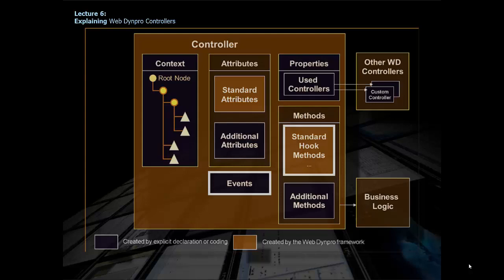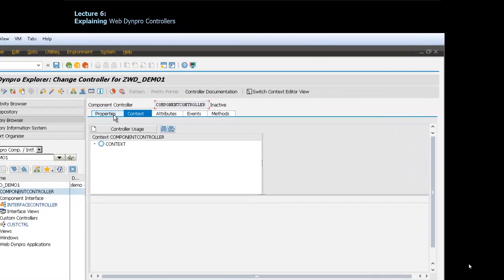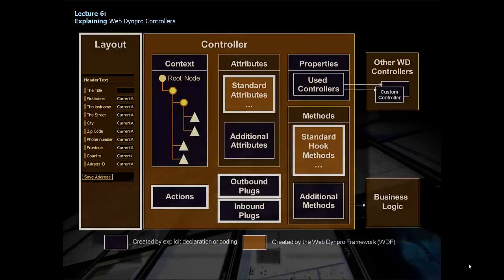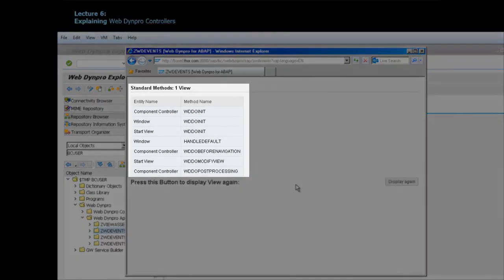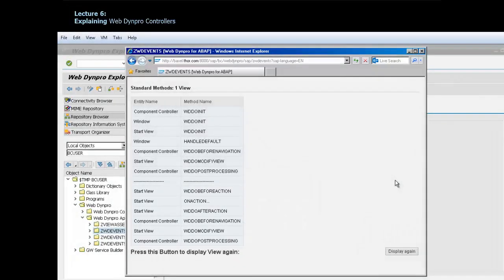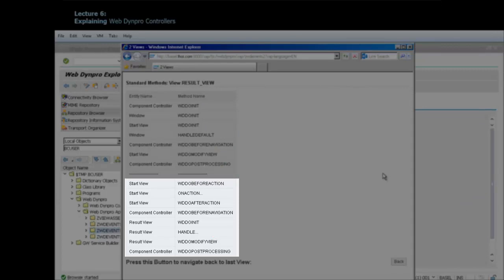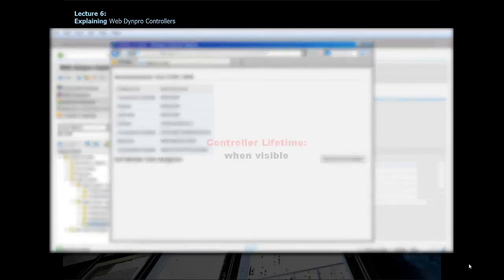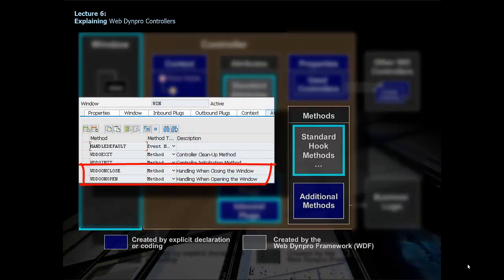SAP ERP Explaining Web Dynpro Controllers Part 2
My channel is about learning SAP ERP in different way, I try ti make creative and fun lessons to help you learn different modules, 100 % pass Global certification, and hands on experience. My videos will help you to clear interview. If you don't understand something I say or have any questions for me, please just ask! I reply to all the comments on my video! :)

LearnmoreGrow more
LearnmoreEarn more
How to learn SAP ABAP Web Dynpro
What is SAP Web Dynpro
Fundamentals of Web Dynpro ABAP
Outline the Benefits of Web Dynpro
SAP ABAP
SAP Web Dynpro
PNY TV
What is SAP
SAP Tutorial
How to learn SAP
SAP MM
SAP WM
SAP Technical
SAP Functional
SAP Jobs
SAP Interview Tricks and Tips
SAP Certification Dumps
SAP Q&A
SAP ERP
Beginner tutorial
SAP Lecture
SAP SD
SAP FICO
SAP Basis
SAP S/4 HANA
SAP Ariba
SAP NetWeaver 7.4 EHP
Complete information about SAP ABAP Web Dynpro
Most easiest way to learn Web Dynpro
No HTML coding!
No Java script Coding
Dynamic UI
Web Dynrpo benefits/ advantage
SAPERPExplainingWeb DynproControllers Part 1